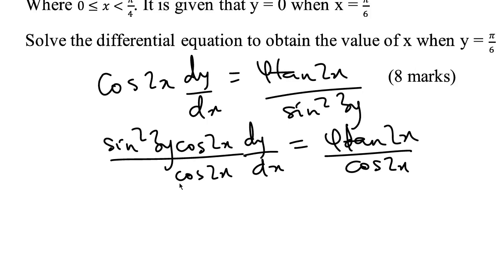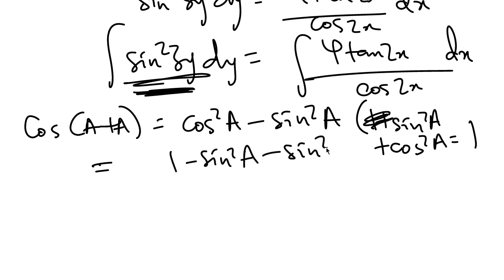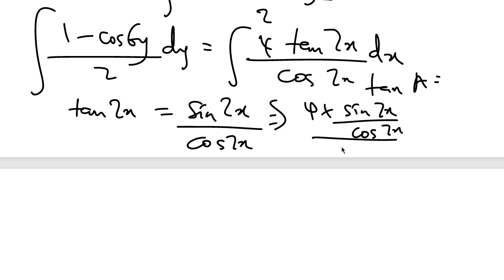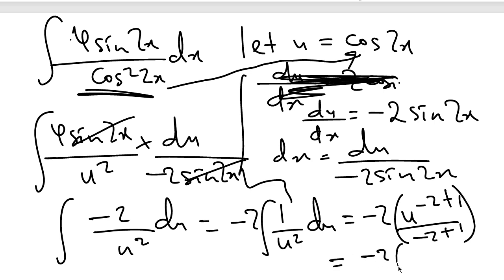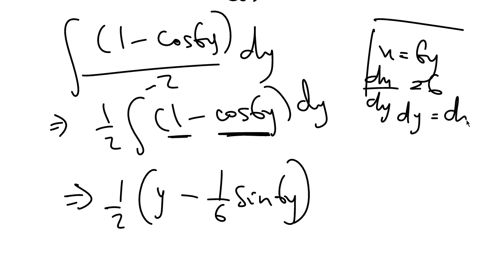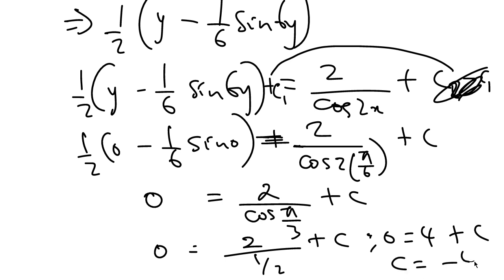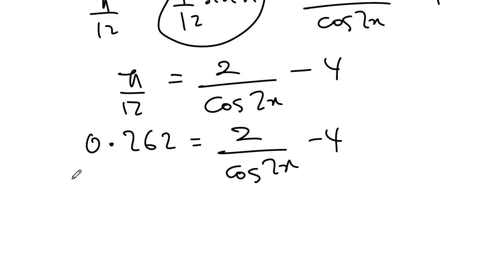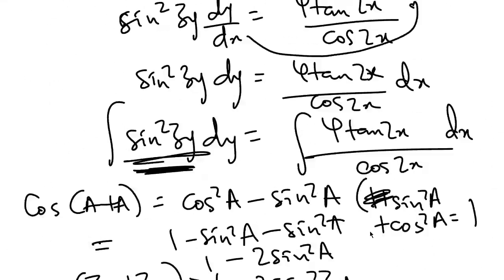TRIGONOMETRIC DIFFERENTIAL EQUATION (9709 P31(MAY/JUNE) - CAMBRIDGE)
In-depth problem walkthrough on trigonometric differential equations tackled in 10 mins (Problem walkthrough - 9709 CAMBRIDGE PAPER 31 With clear explanations)
ACE YOUR EXAMS
To book a one-on-one session/group session.